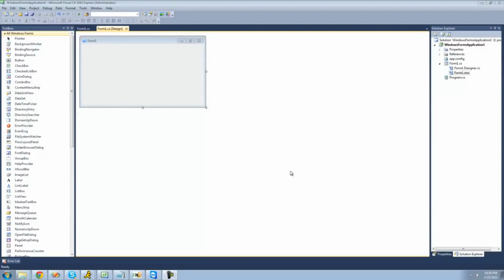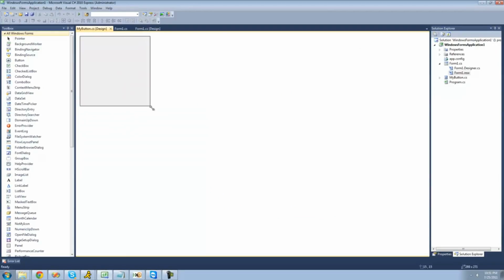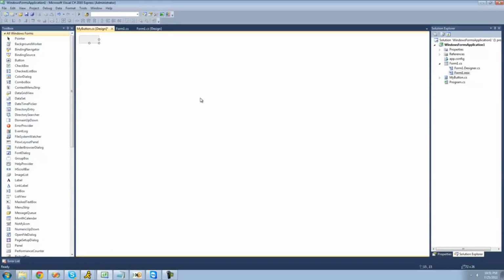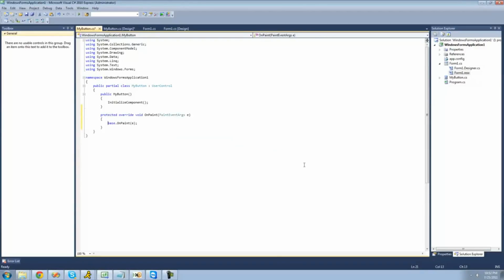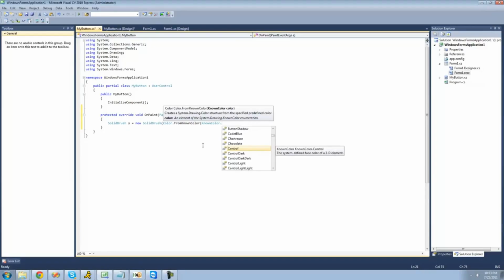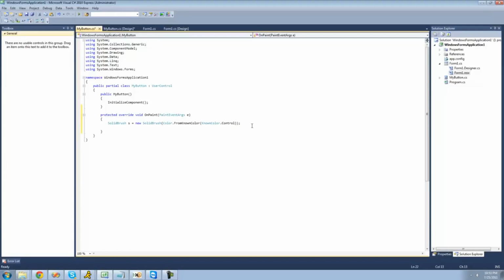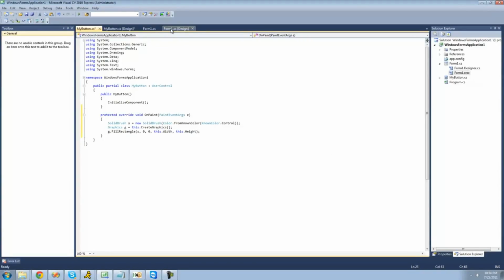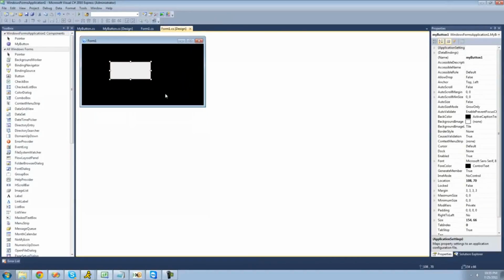C# Beginners Tutorial 133 Making Controls pt 1 computer tips and triks pro